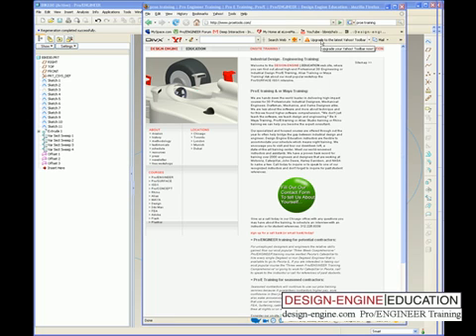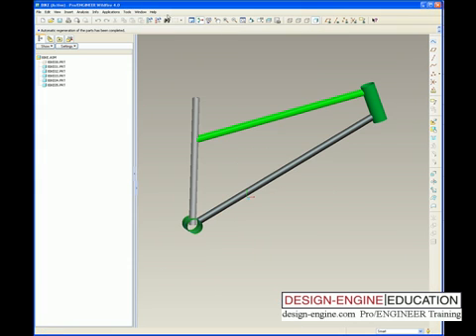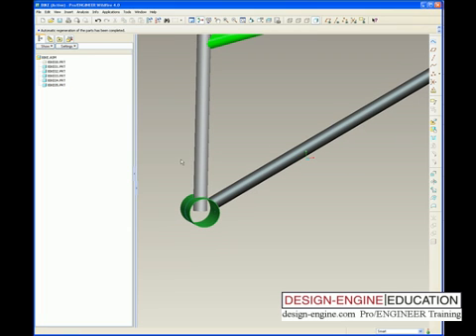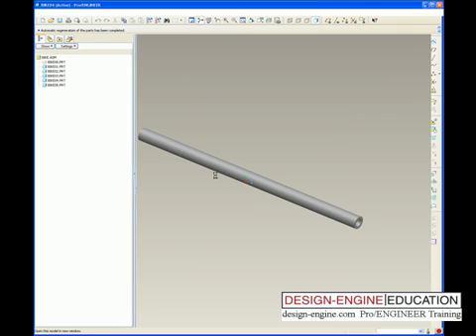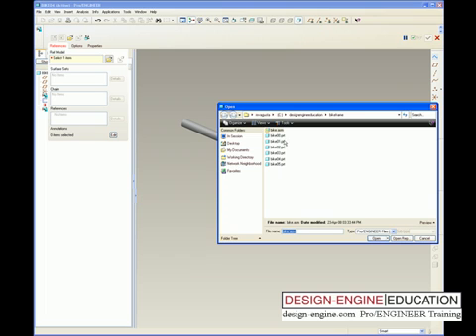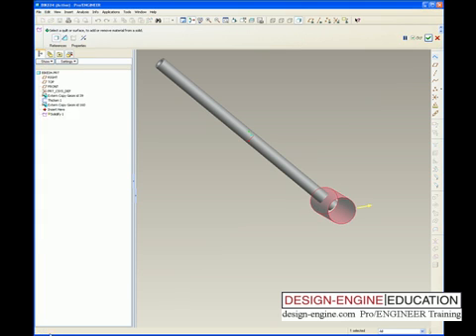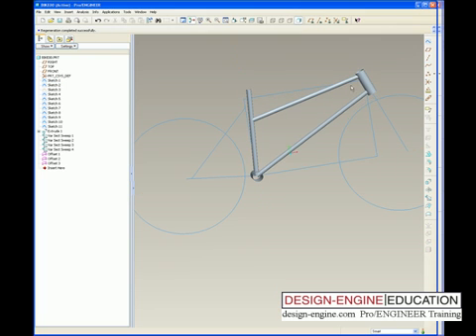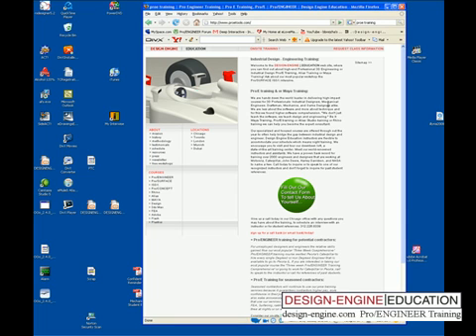Tube Frame Structure using Pro/ENGINEER Wildfire 4.0 - NASCAR or Bike frame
Design Engine Education is, hands down, the world leader in delivering high-impact courses for 3D professionals, industrial designers, mechanical engineers, draftsmen, mechanics, and game designers alike. We are less about the software and more about technique, which delivers higher software comprehension and retention. We don't just teach the software; we teach design and engineering. Our specialized and focused courses are offered through out the year to often help bridge the gap between industrial design and engineer. Design Engine Education instructors are flexible to accommodate your schedule, including night training. We encourage you to visit and tour our downtown loft, a state-of-the-art training center. We have a proven track record, having trained over 2,000 industry professionals from Motorola, Caterpillar, John Deere, Harley Davidson, and NASA -- just to name a few.

Pro/ENGINEER top-down design bike frame structure example using Pro/E WF 4.0. Presented By Bart Brejcha of Design Engine | Education. We look forward to hearing from you!